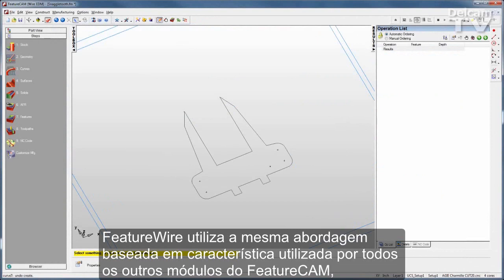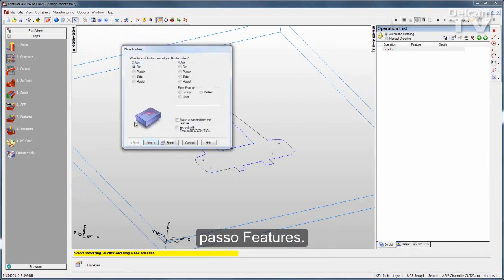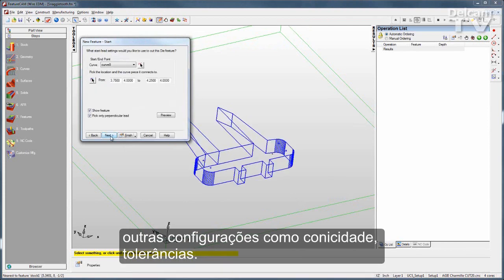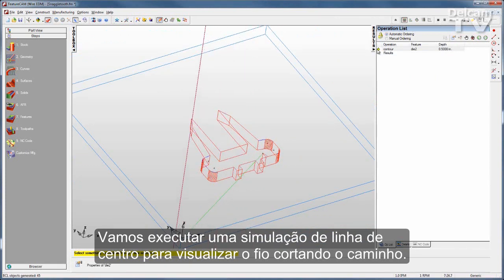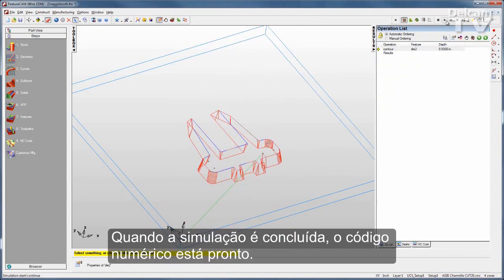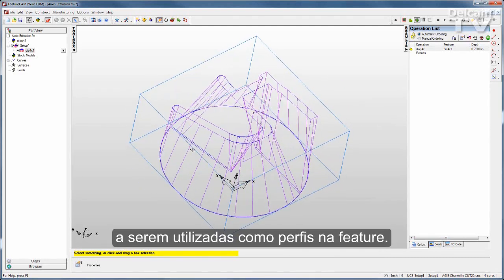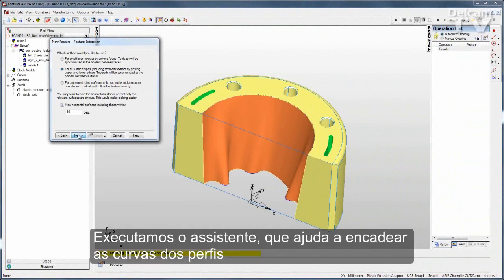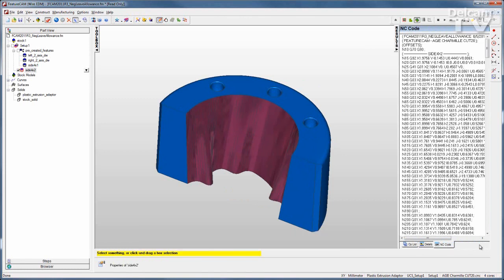Wire EDM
Automatize a programação de eletroerosão a fio 2- e 4-eixos.